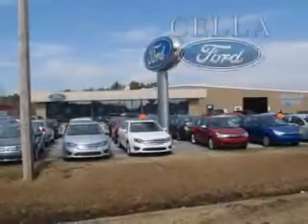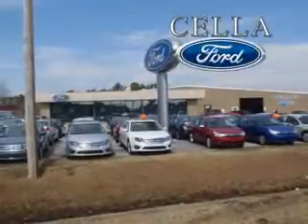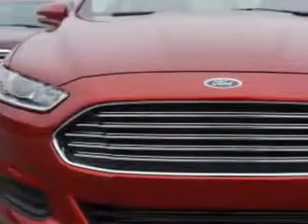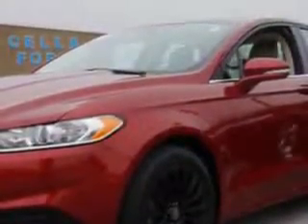2013 Ford Fusion Cella Ford New Bern, NC 28561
Ford Fusion Imagine driving this Ruby Red Metallic Tinted Clear Coat Ford Fusion 4 Dr Sedan, equipped with a 4 Cylinder engine and an automatic transmission.
MILES: 18,035
VIN:3FA6P0HR5DR355671